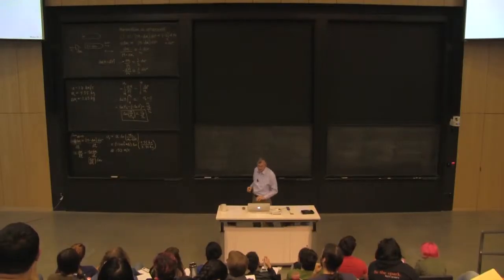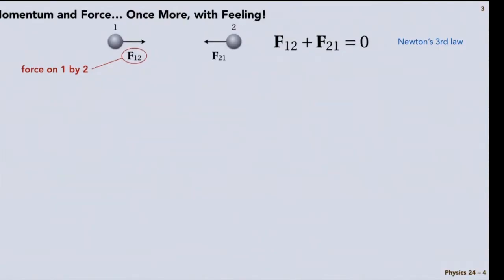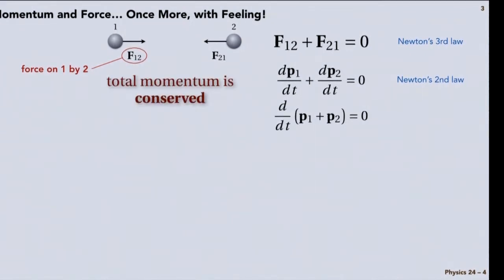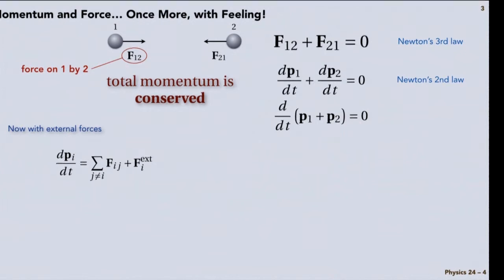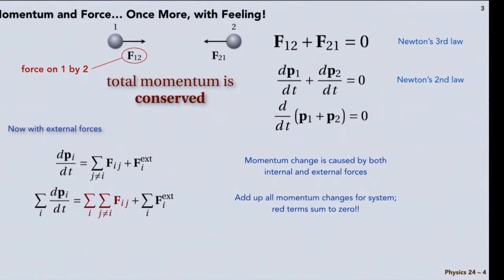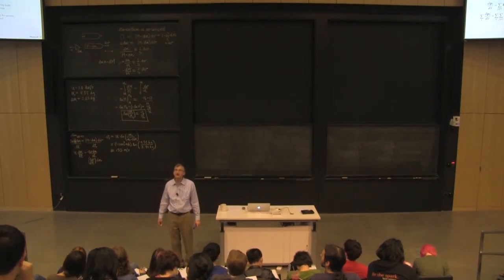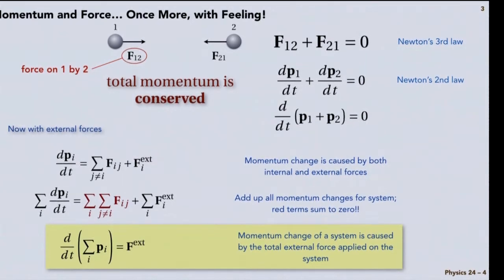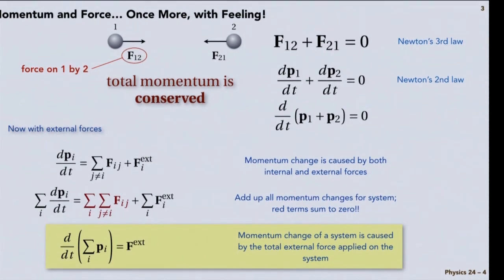Lecture 4 Part 2